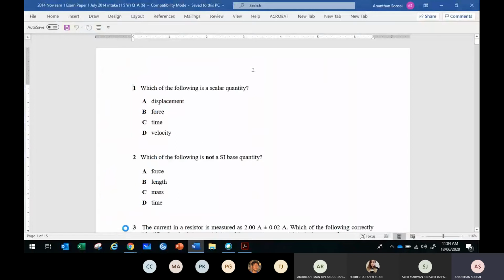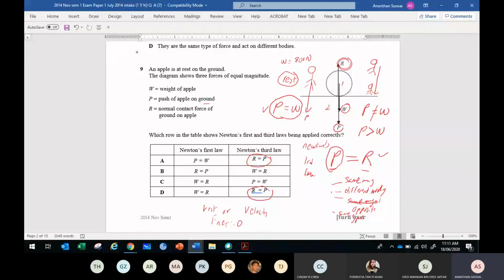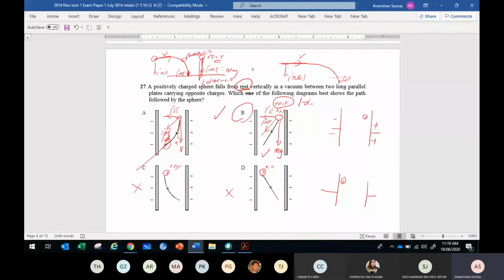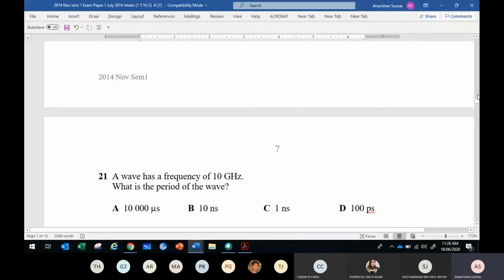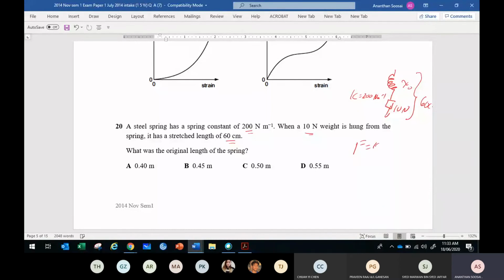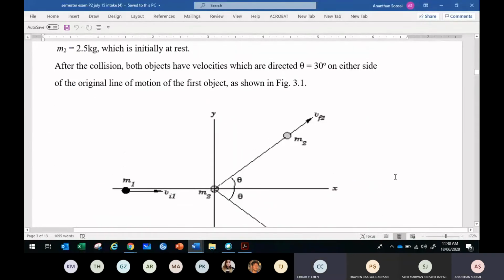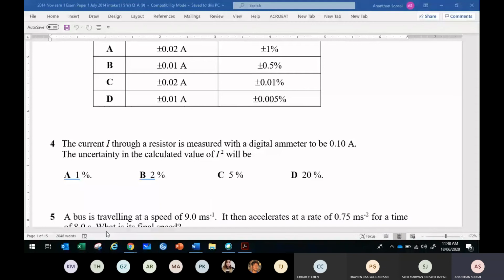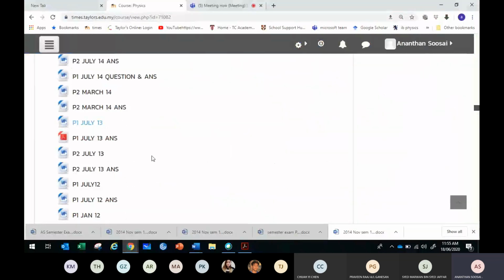SEM PAPER DISCUSSION